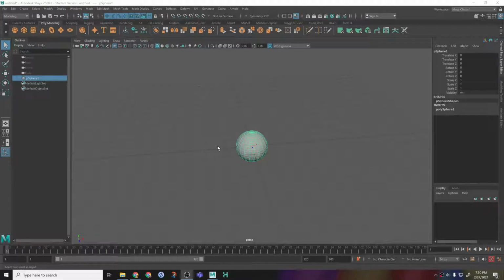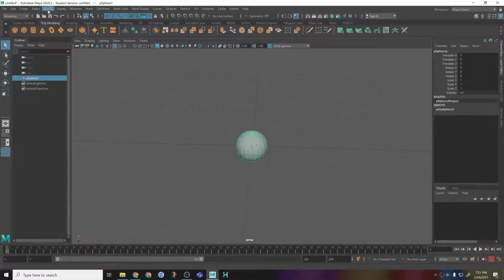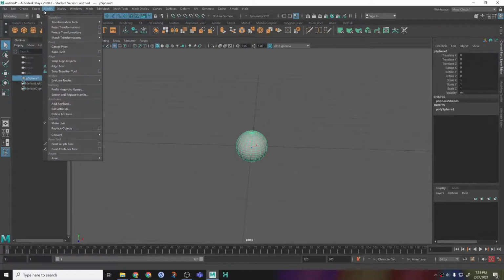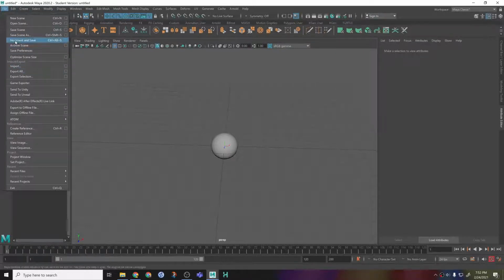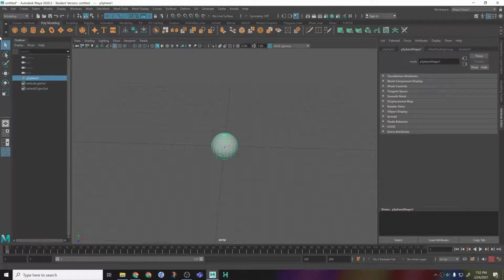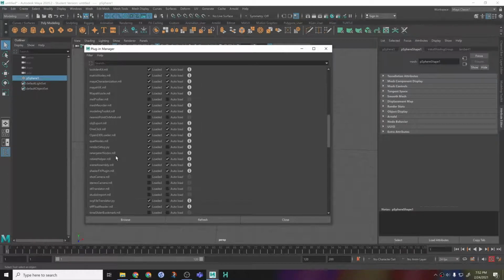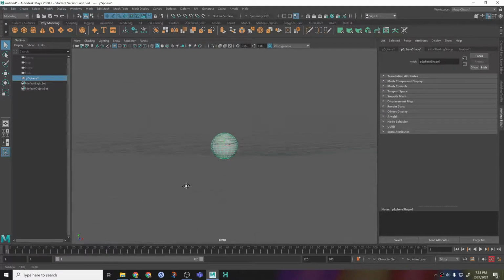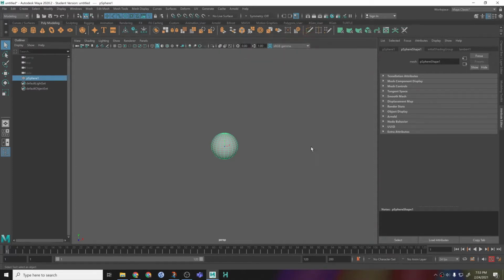Finishing Your Model